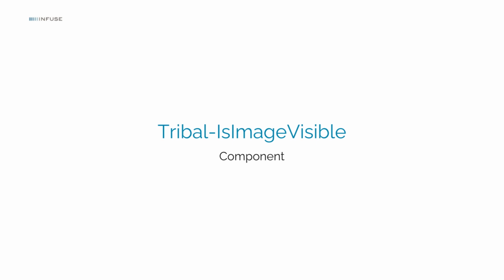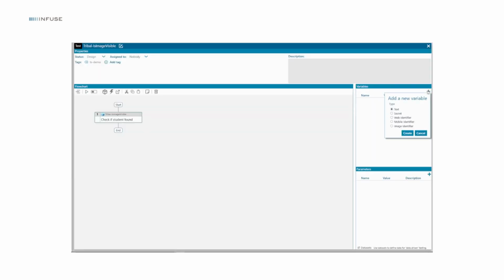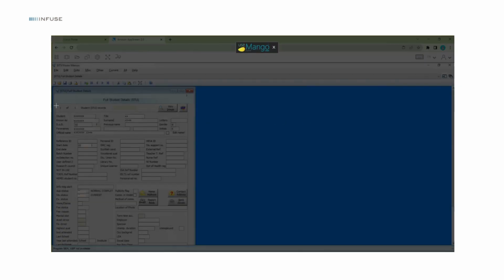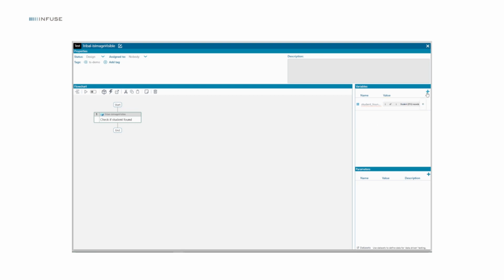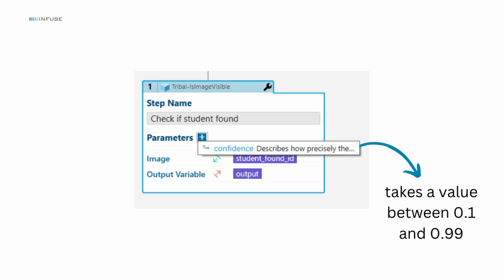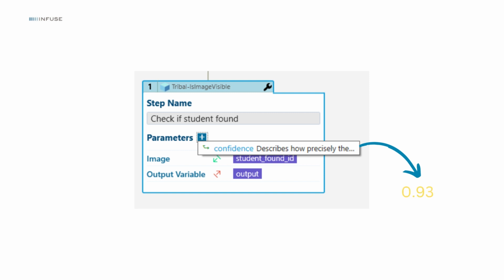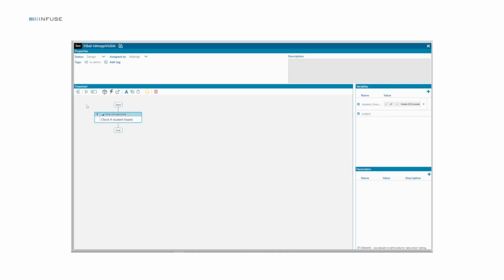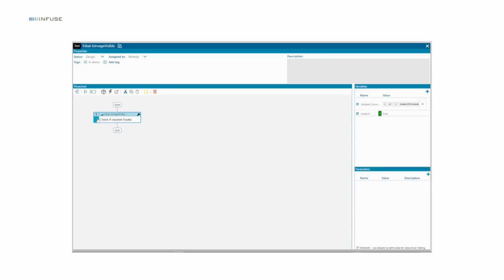Tribal-IsImageVisible | Tribal Component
to view a description of this component.